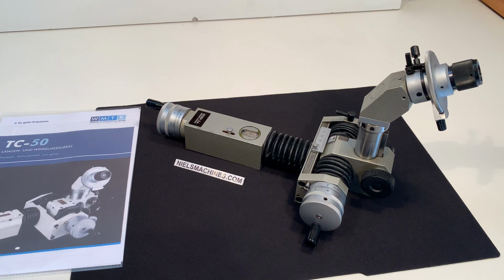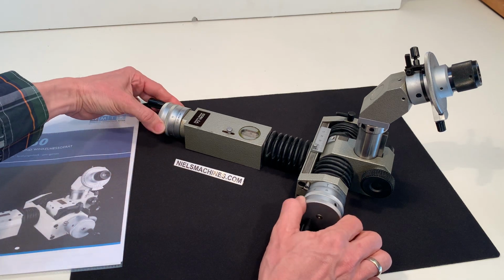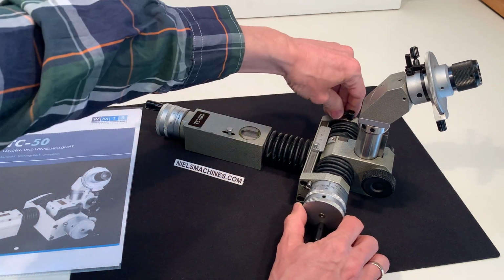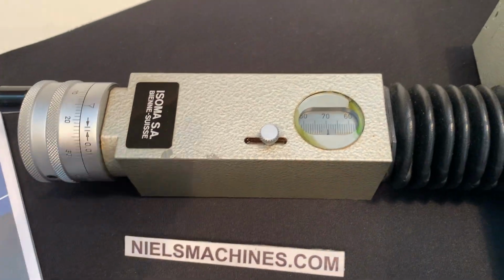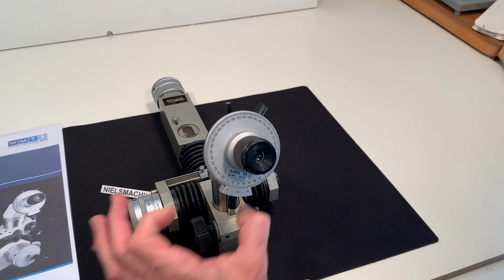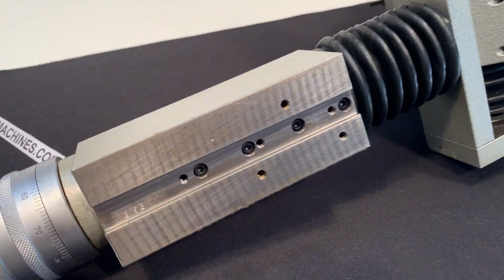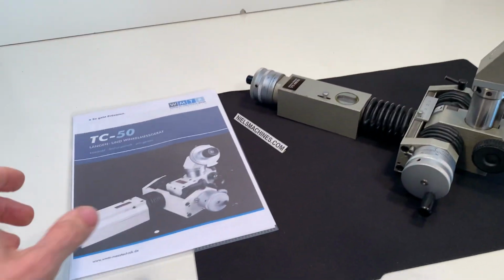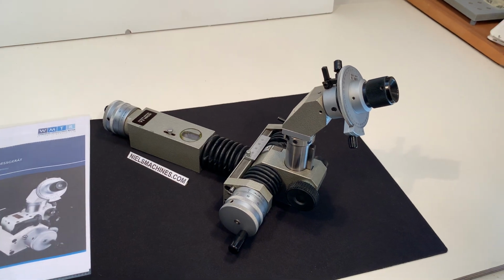Isoma Centering, Angle and Length Measurement Attachment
A used Isoma Centering, Angle and Length Measurement Attachment

Microscope

Integrated rotating goniometric head 360°:
reading on vernier 10' graticule with continuous cross lines and 14 numeralized concentric circles,

Magnification: 10x

Field of view: ø16mm

Object distance: 72mm

Diameter tube: 30mm

Impact-proof and splash-proof

Precision Cross slide

Working range: 100x50mm

Resolution: 0.01mm

The measuring device built on a manual grinder is designed for the fast, non-contact and simple measurement of chipping tools in the clamped state. The advantage here is that the tool can be completely finished in one clamping.

Weight: 6.2Kg

German:

Eine gebrauchte Isoma Zentrier-, Längen- und Winkelmessgerät

Messmikroskop

Winkelmessung 360°:
Ablesung auf Nonius 10'-Strichplatte mit durchgehenden Kreuzlinien und 14 bezifferten konzentrischen Kreisen,

Vergrößerung: 10x

Sehfeld: ø16mm

Objektabstand: 72mm

Durchmesser Aufnahme: 30mm

Schlagsicher und Spritzwasser geschützt

Höhenverstellung

Präziser Kreuzschlitten

Arbeitsbereich: 100 x 50 mm

Auflösung: 0,01 mm

Nullstellbar

Das auf eine universelle Schleifmaschine aufgebaute Messgerät ist entwickelt für die schnelle, berührungslose und einfache Vermessung von Zerspanungswerkzeugen im aufgespannten Zustand. Der Vorteil dabei ist, dass das Werkzeug in einer Aufspannung komplett fertig geschliffen werden kann

Gewicht: 6.2Kg